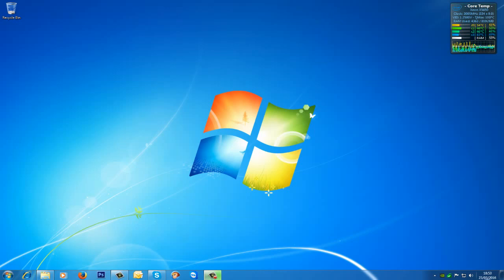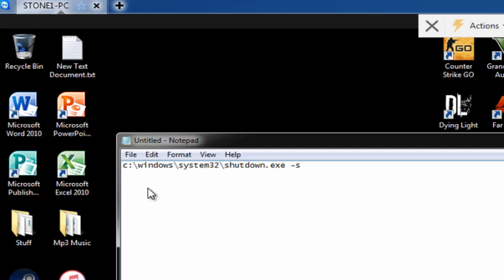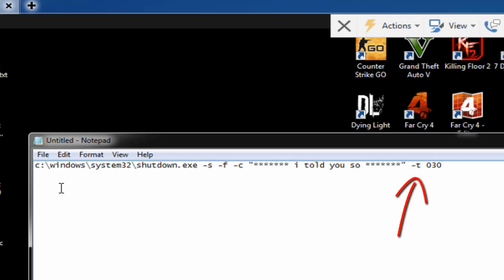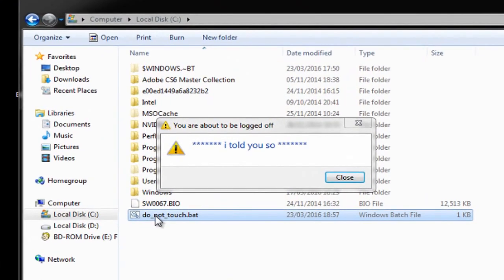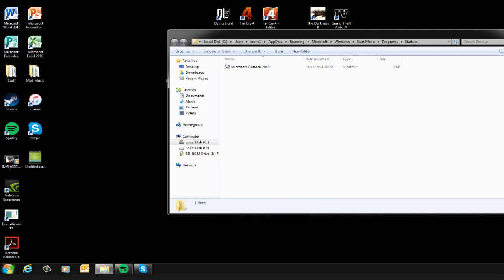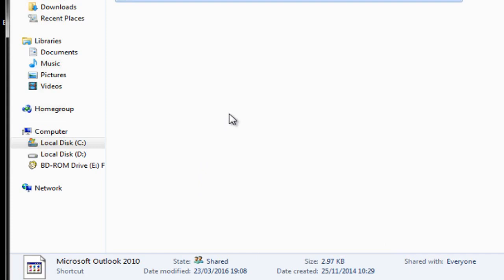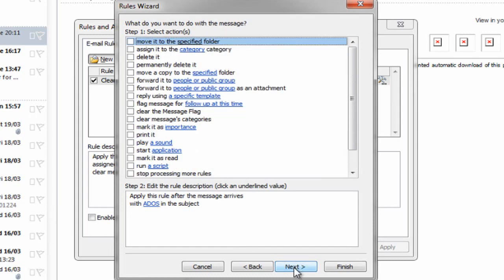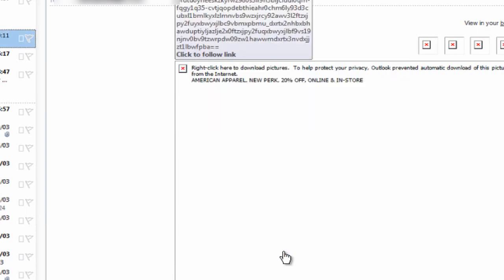How to auto shut down a computer with an email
In this tutorial i show you how to shut down a computer by sending an email.
great for those kids that just wont get off the computer when they are told.

I used Team Viewer to remotely connect to my son's computer for purpose of the video, I would have liked to use Remote Desktop but unfortunately it will not work on Windows 7 Home Premium, I didn't realise that you can remote to other desktops using RDP from the Home premium but you cannot connect to a Home Premium through RDP.